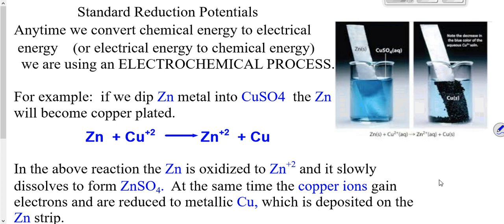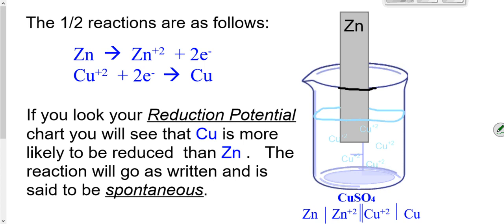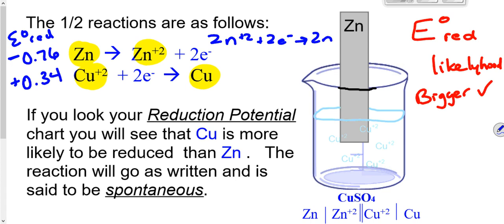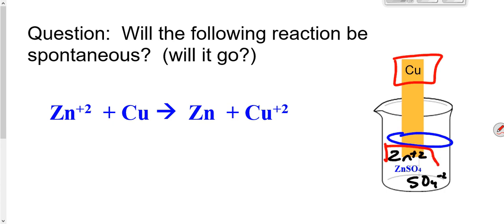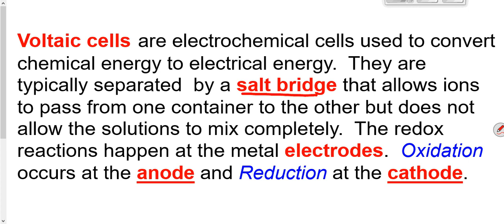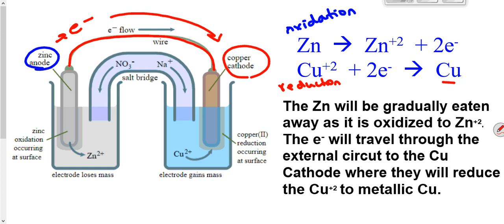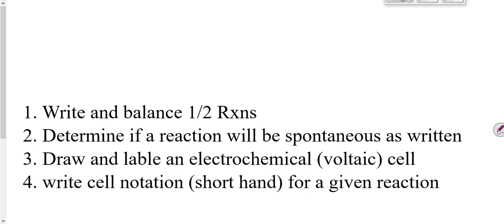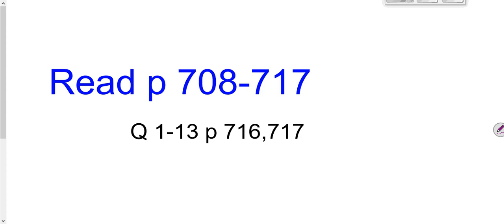Electrochemical cells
What are Electrochemical (Votaic) cells?
how do we determine if a reaction will be spontaneous?
how much voltage can we produce?